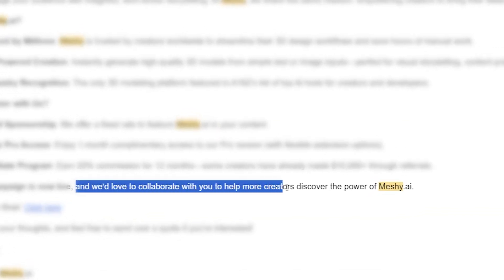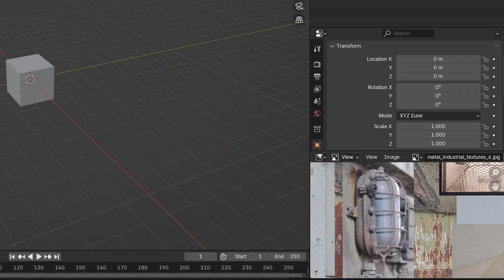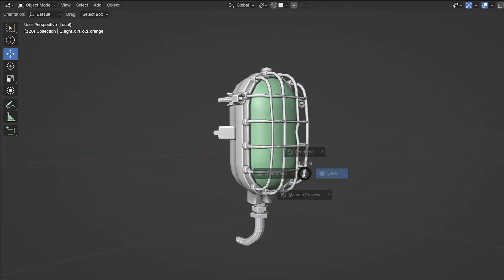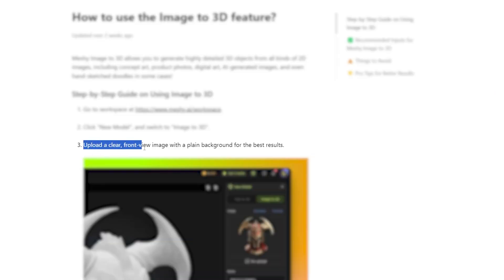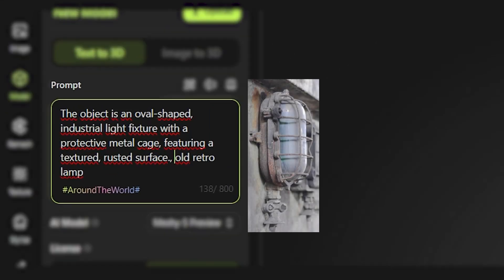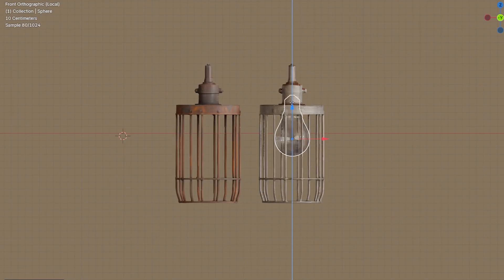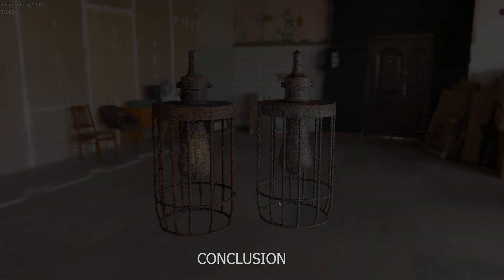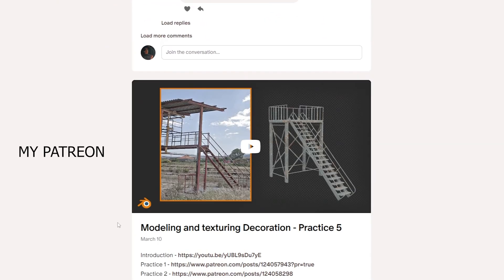Blender vs. Meshy-5 AI, who wins?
A video comparing Blender with - Meshy-5 -Most Powerful - AI 3D Model Generator.

Turn Image into 3D Model with AI 3D Model Generator with Meshy-5. Comparison with Blender

Timecodes
0:00 - Introduction
0:53 - Modeling in Blender
2:32 - Meshy-5
4:00 - Image to 3d
5:40 - Text to 3d
6:40 - AI texturing
7:50 - Modeling bulb in Blender
8:57 - Improving textures in Blender
11:21 - Improving mesh in Blender
12:20 - Conclusion